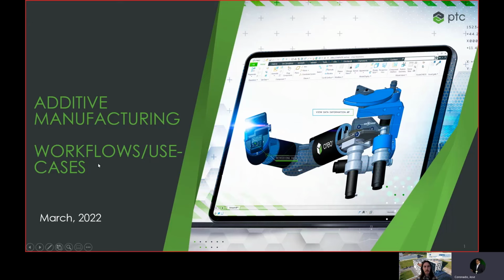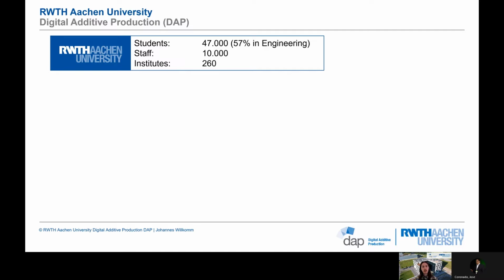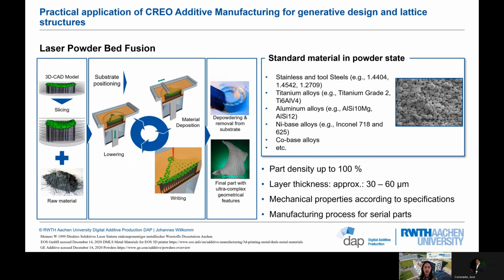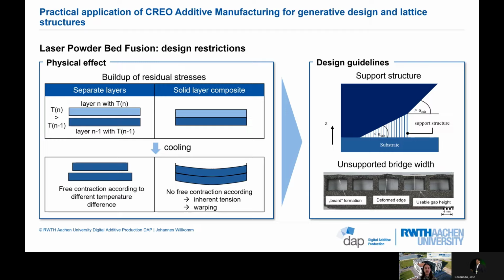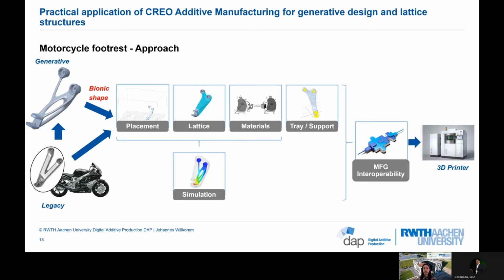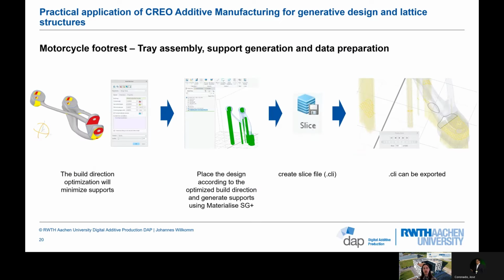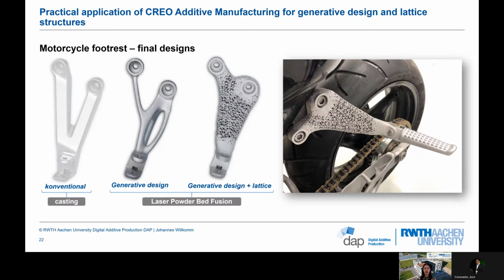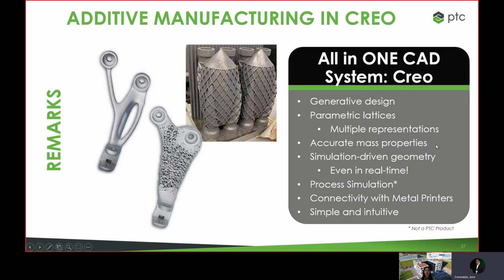RWTH Aachen University – Motorcycle Design using Additive Manufacturing and Generative Design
Discover how generative design, lattices and additive manufacturing helped to optimize a high-performance motorcycle footrest. Johannes Willkomm of RWTH Aachen University and PTC’s Jose Coronado share how Creo tools were used to develop innovative bio-inspired designs. These could not have been produced with conventional manufacturing processes. Creo helps deliver your best designs, from concept development to analysis and print execution.

Register for PTC's free additive manufacturing conference for more knowledge like this presentation, and glimpses into where it’s going next and how to put additive manufacturing to work for you.

00:00 Agenda and Strategy
2:40 About RWTH Aachen University
6:54 Laser Powder Bed Fusion
12:46 Designing/manufacturing the motorcycle footrest
20:30 3D printing in layers video
21:11 Final designs
22:24 Additive manufacturing in Creo